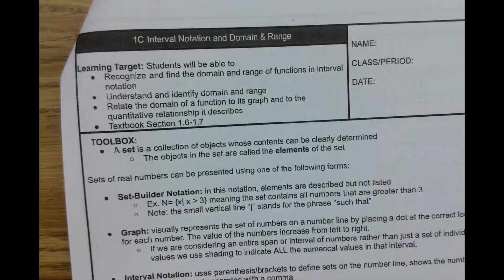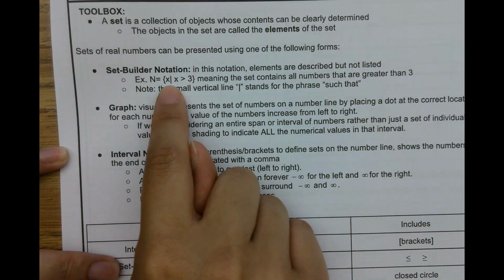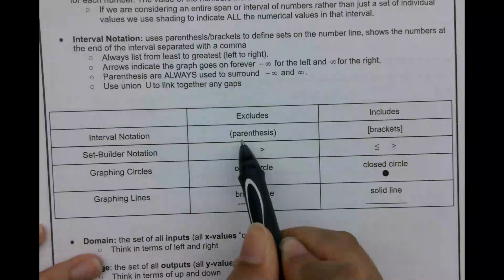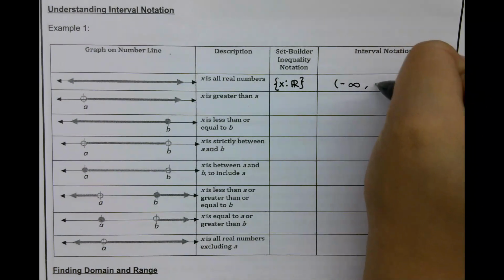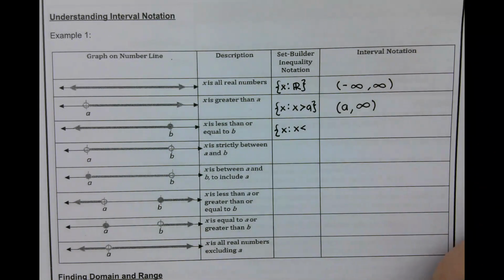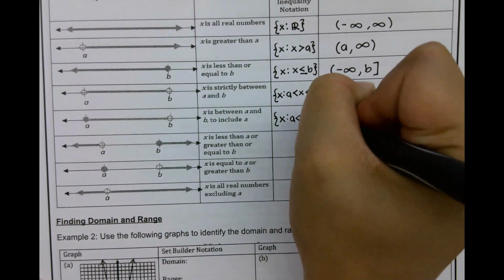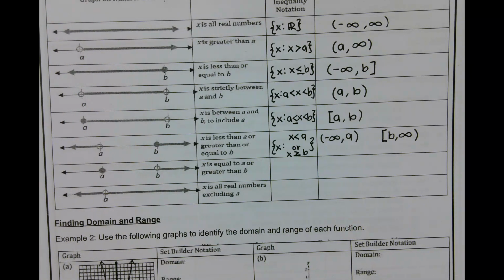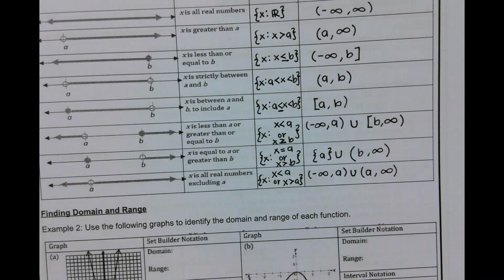Algebra 1: 1C Part 1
In this lesson, we are starting on Learning Target 1C by talking about interval notation.